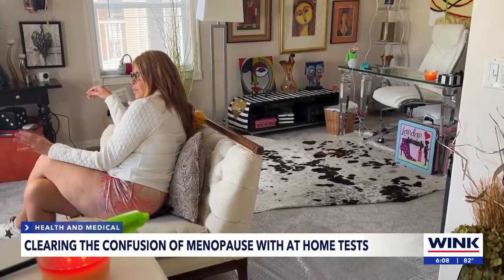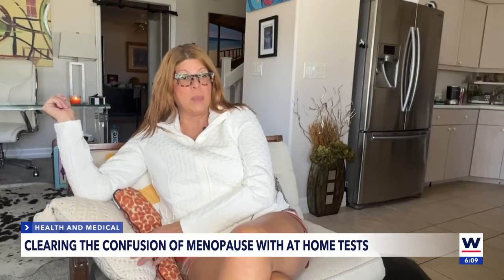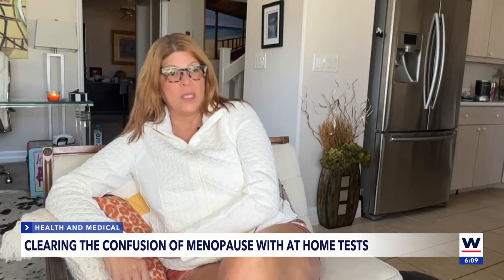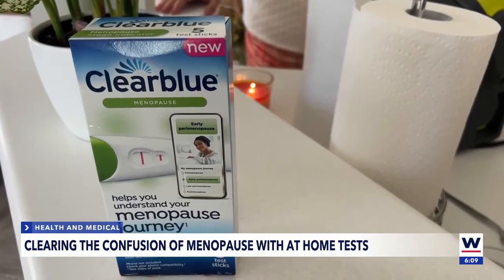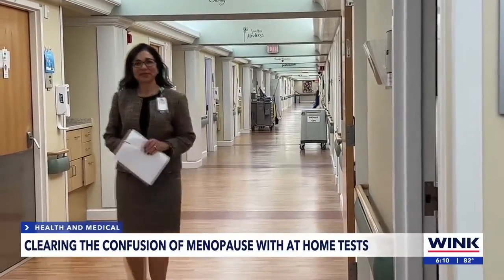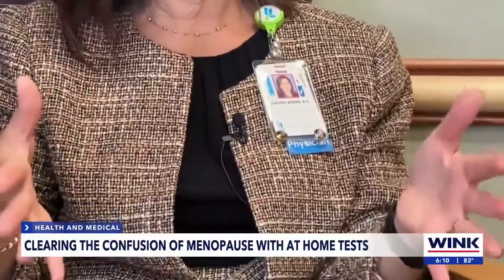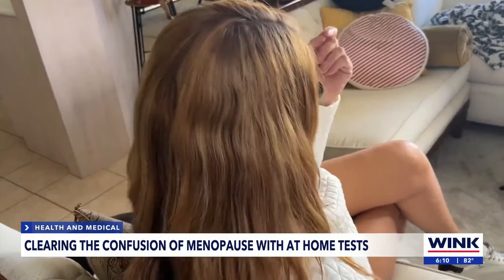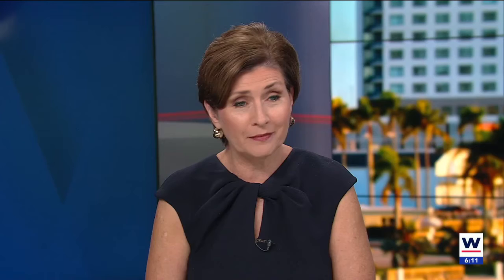Clearing the confusion of menopause with at home tests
Another lesson we learned from COVID is how to navigate do-it-yourself testing. New to store shelves is an FDA-approved test that can help women determine whether or not they're in the stages of menopause.